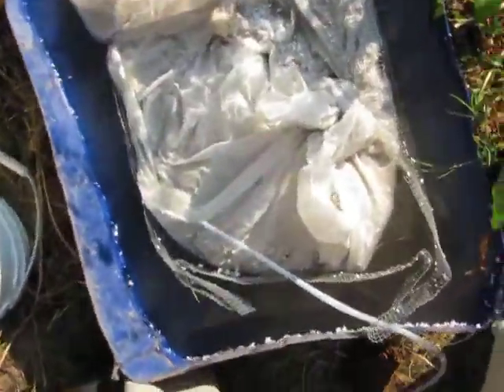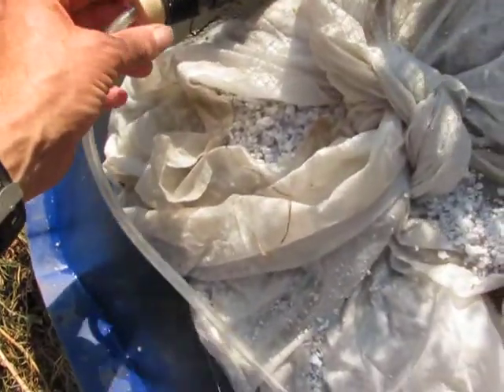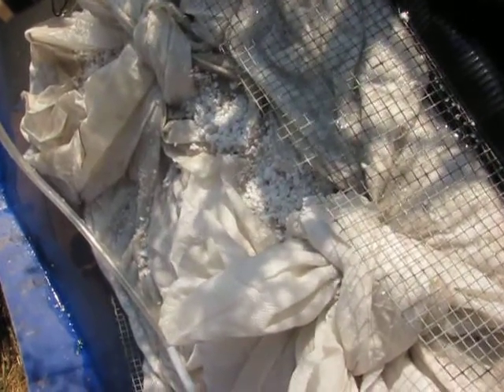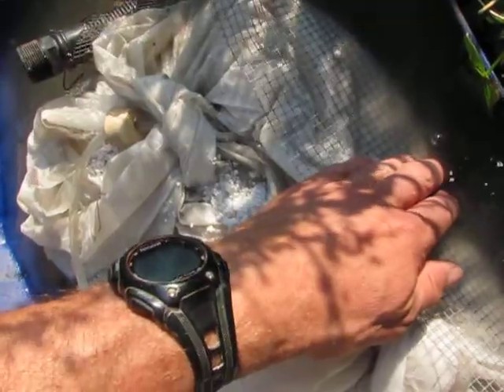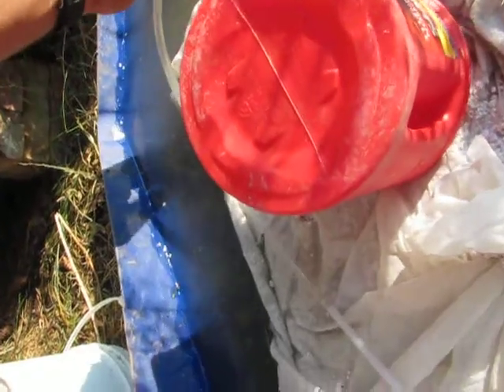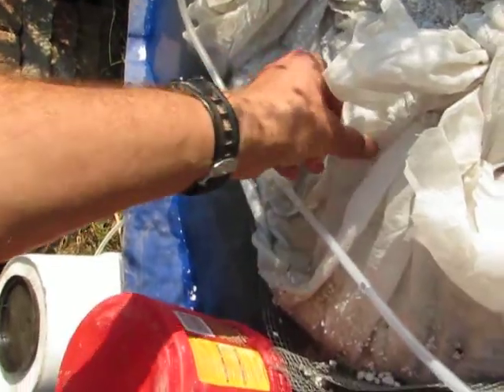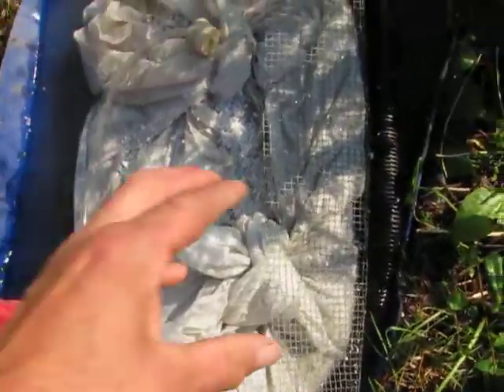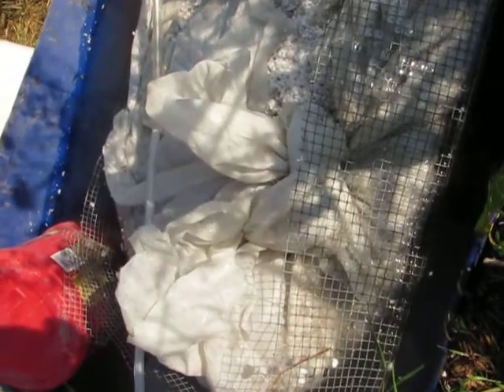LITTLE BIG IDEA? Inflatable raft ebb and flow hydroponics! Inflate , rises, deflate, sinks!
Big or small, this might work. Imagine BIG, you have a drainage ditch full of fish and muck and water,  You put a Big rafts of hydroponic vegetables  on the ditch.  A solar panel on each raft supplys the air pump.  Pump up the raft, it rises in the water and exposes the roots to oxygen,  then release the air and it sinks into the nutrients again.   Just a crude demo to show the idea.  All you need is low pressure air and you could do this.  Perhaps you can get a far simpler version of ebb and flow when it gets developed further?  The original idea was a stationary  air tank in the water under the container of perlite.  You fill the tank with air, and raise water into the perlite, release the air and the water flows back into the tank.  (Similar but with stationary perlite and plants. )